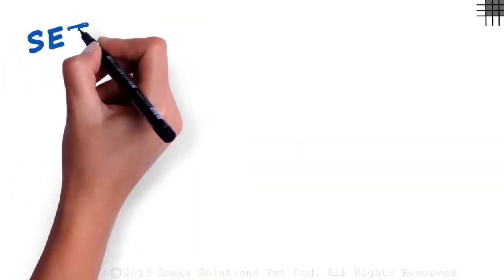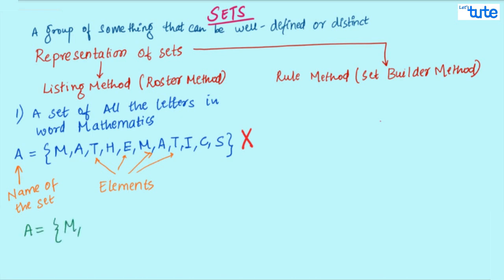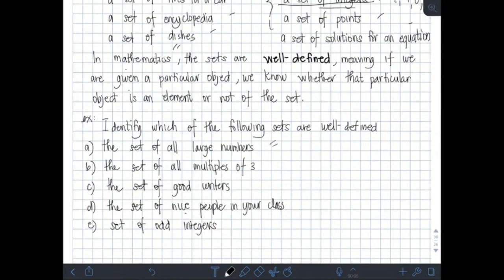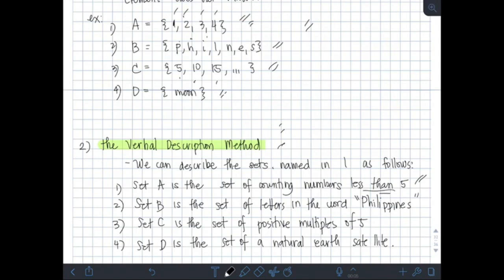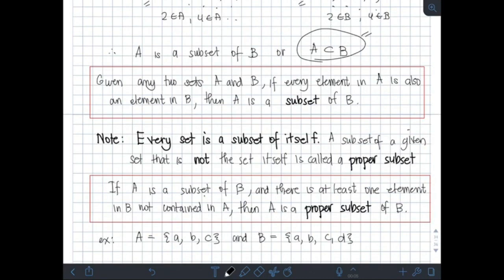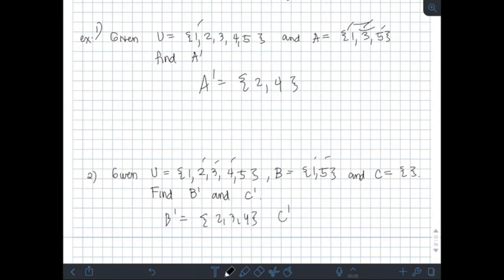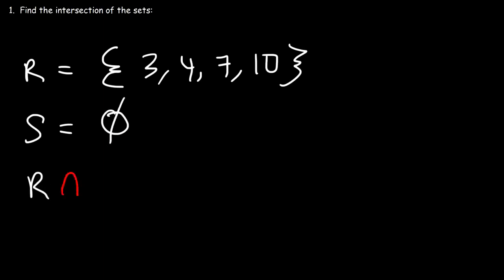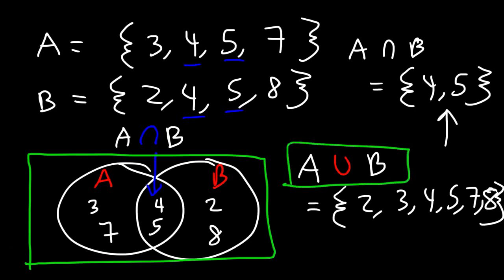DS102 WEEK 3